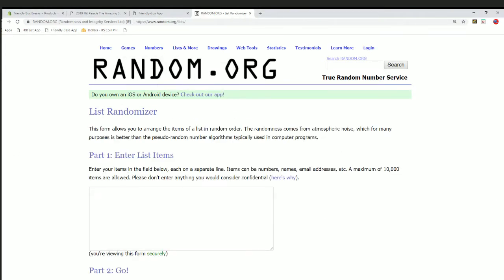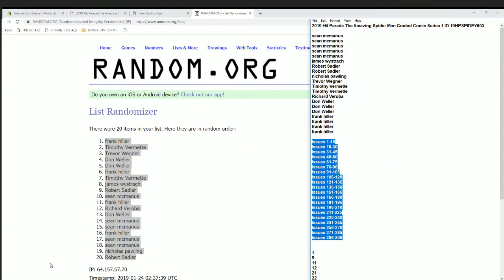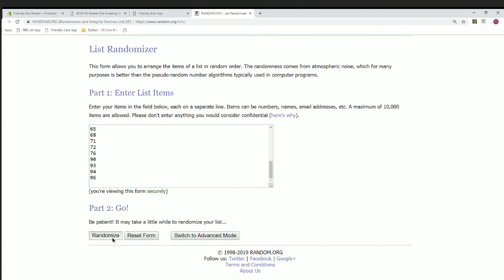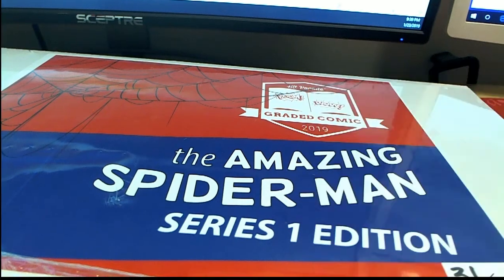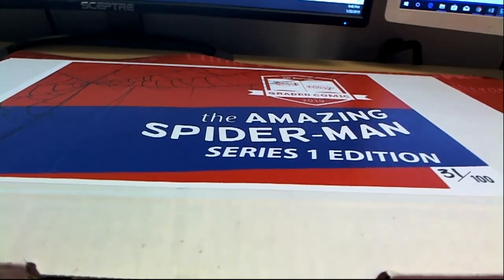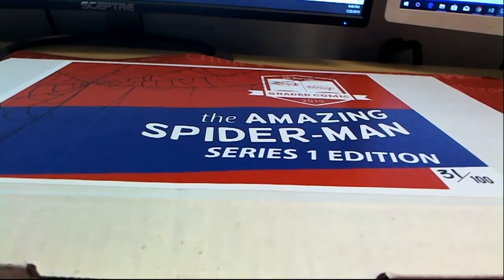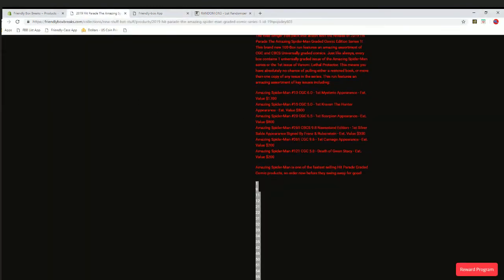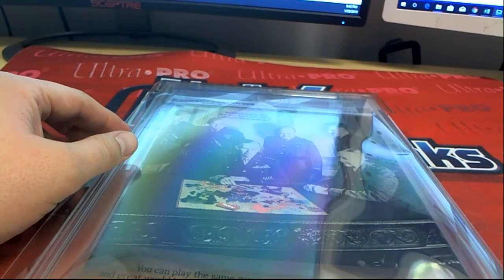2019 Hit Parade The Amazing Spider Man Graded Comic Series 1 ID 19HPSPIDEY603